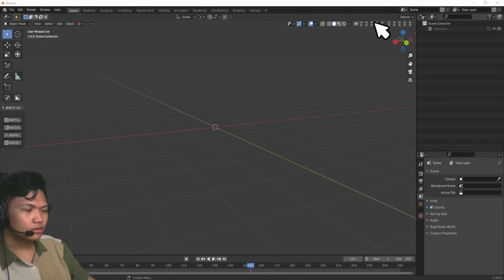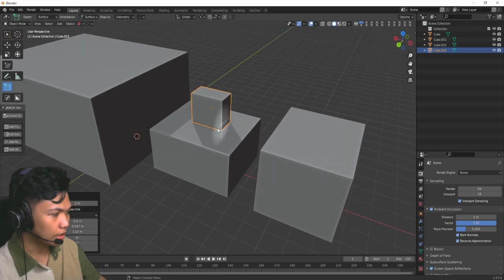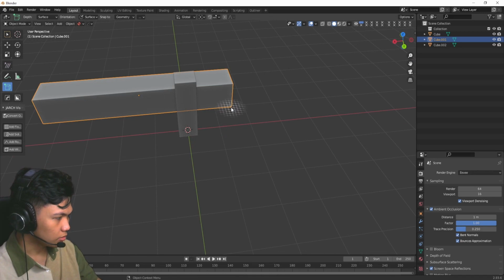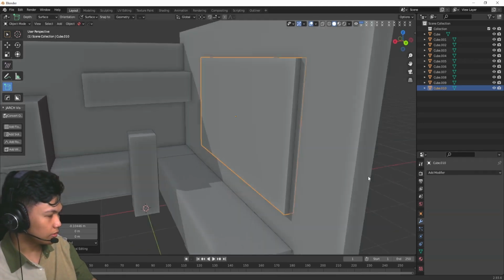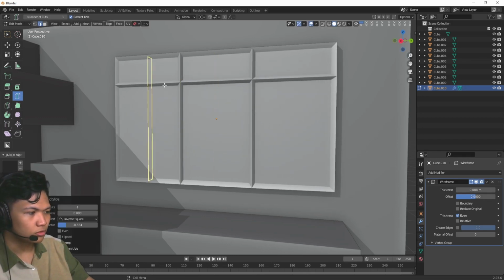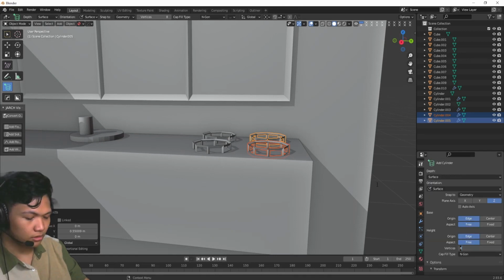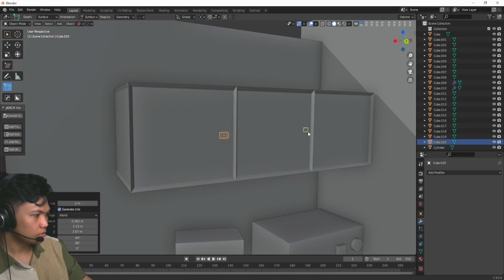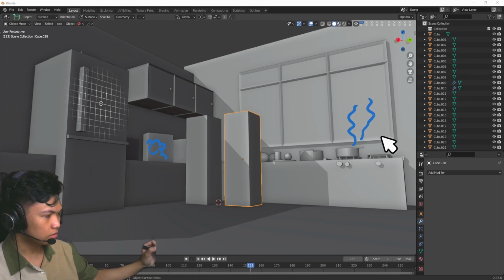I hated backgrounds... until I learned THIS! Beginner Concept Art Blender Tutorial for 2D Artists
It's no secret that a lot of artists don't draw backgrounds because it's simply too complicated to think about! With one of Blender's recent features, it's now easier for us 2D artists to make simple backgrounds. Letting Blender handle all the perspective while we focus on more important things like our story, composition, and lighting. This is going to be a simple Blender exercise for you to get some value out of learning 3D without needing to invest so much time in understanding the hotkeys, interface, and workflow of a new program.

Don't be afraid to tag me in your works from this!